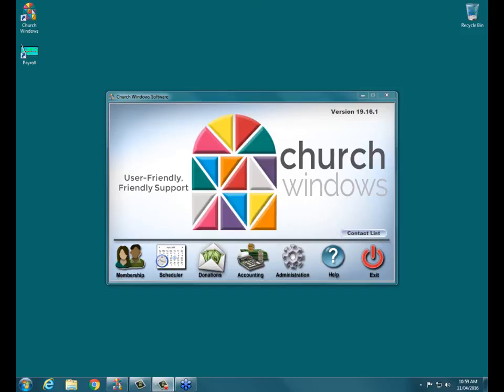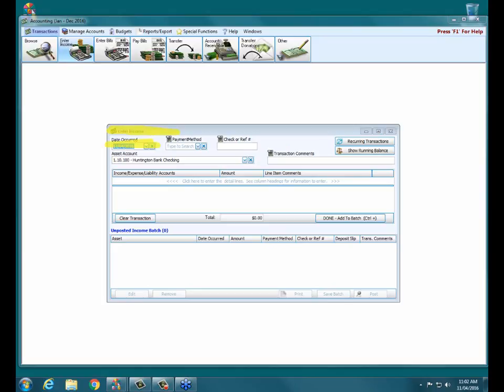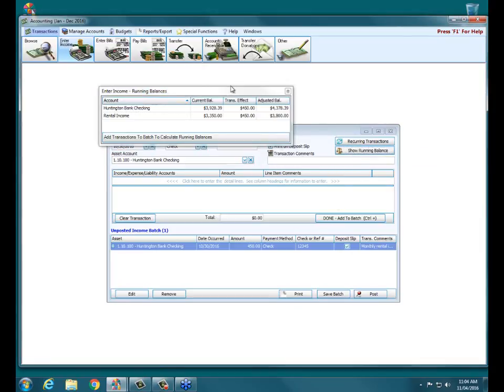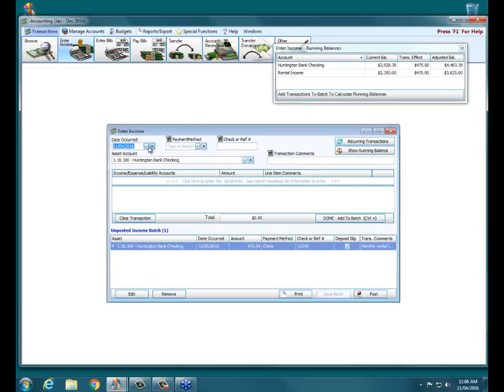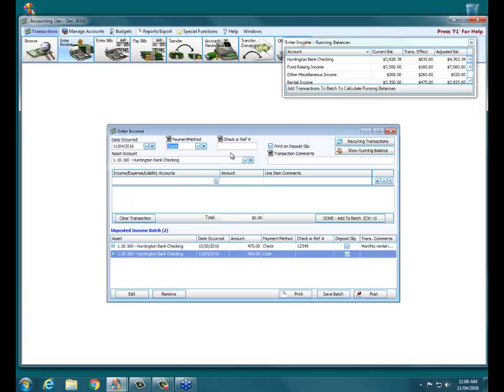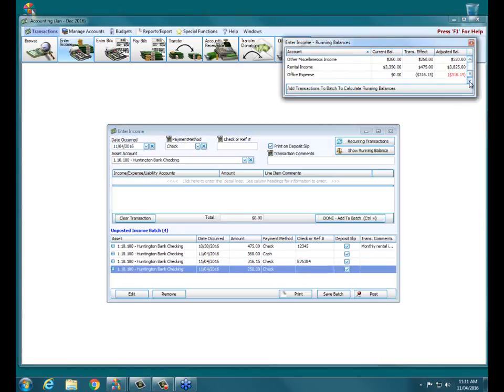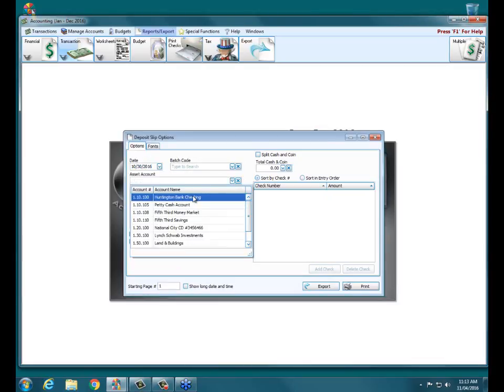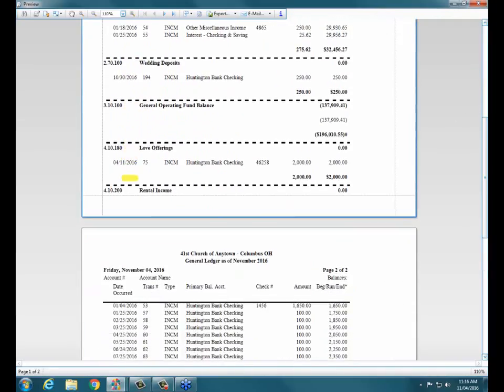Church Windows v19 - Accounting: Posting other income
In this video, learn how to enter non-donation income. Presented 11/4/2016.